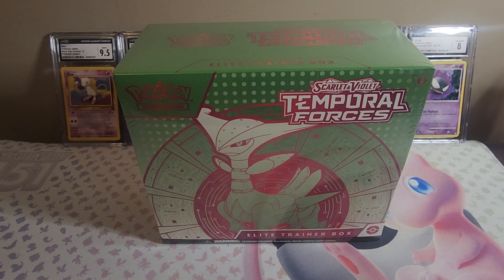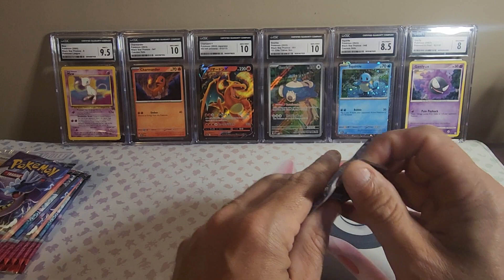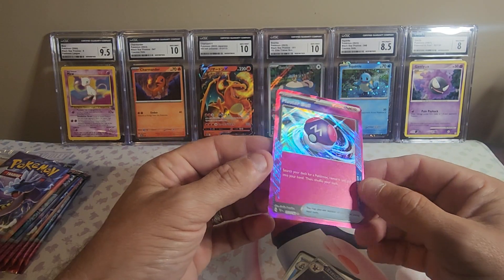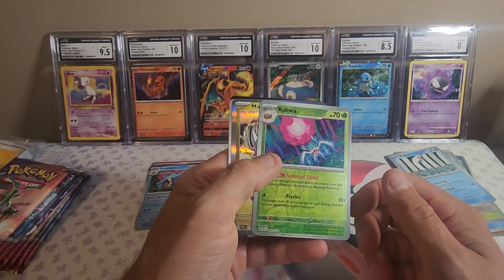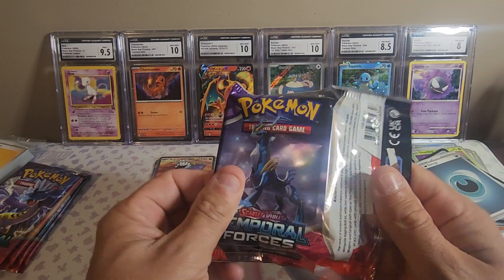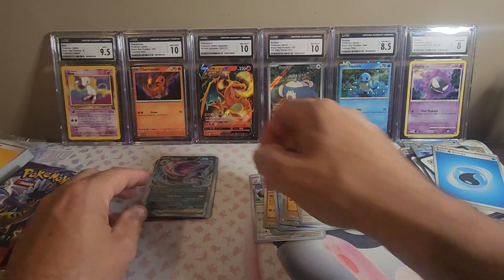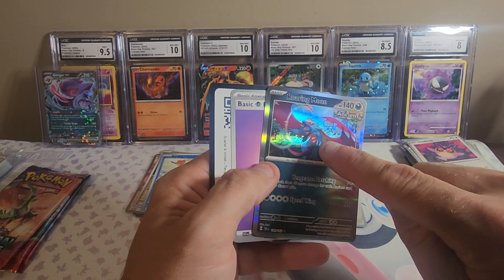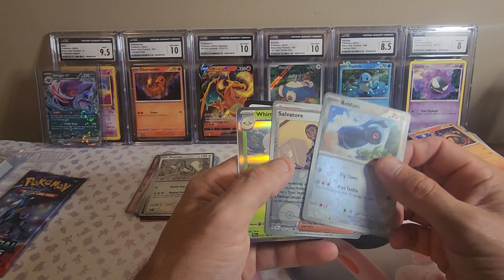TEMPORAL FORCES E.T.B.